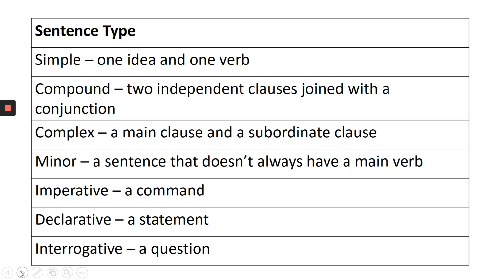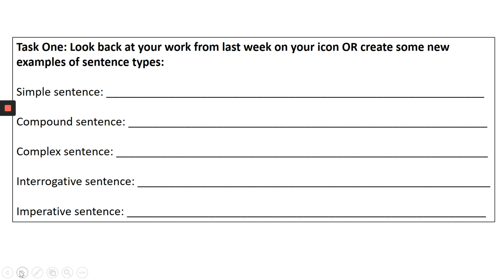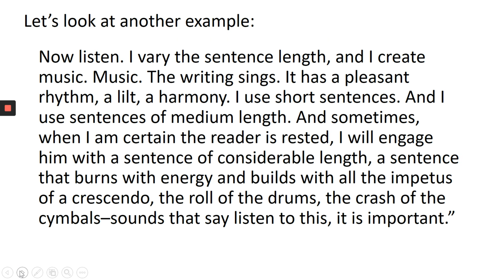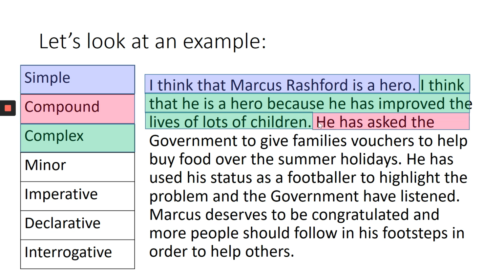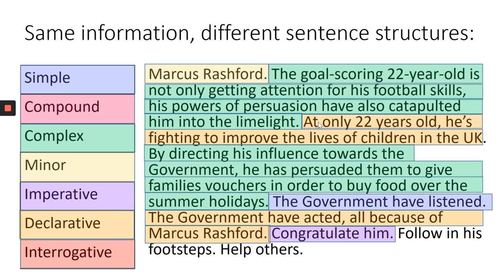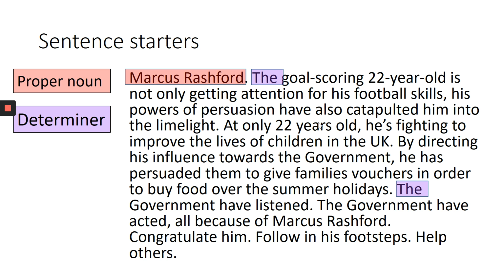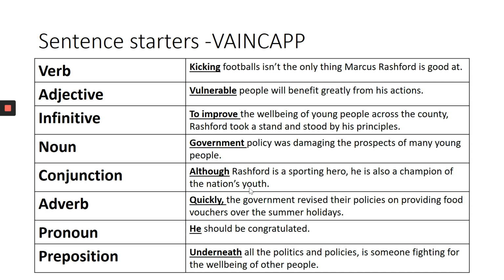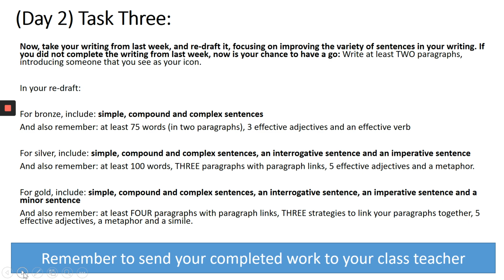How do we use Sentence Structures Effectively to Craft our Response | The Bolsover School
How do we use Sentence Structures Effectively to Craft our Response